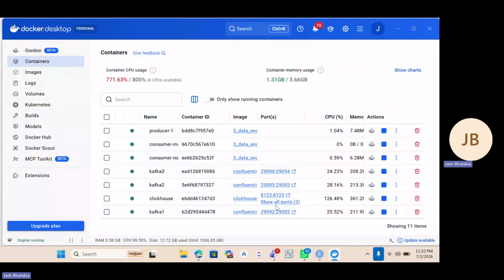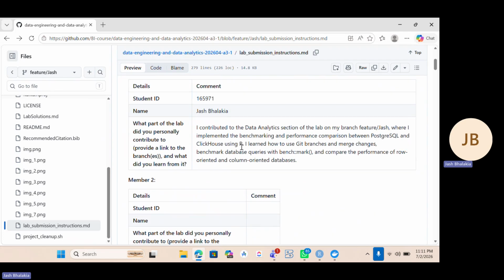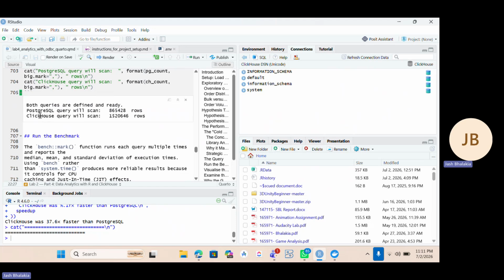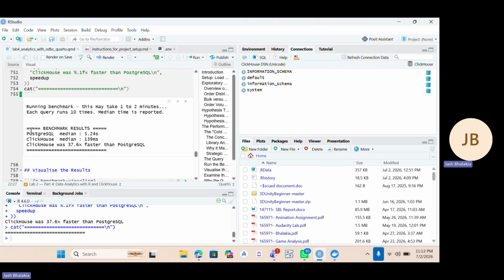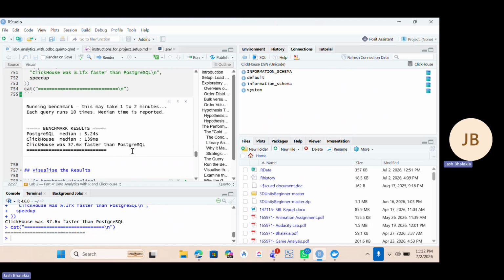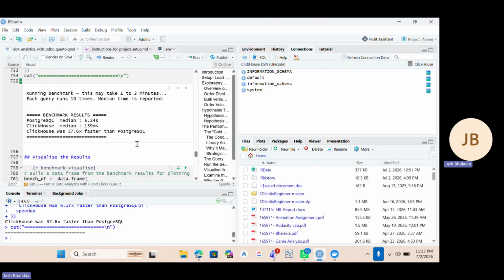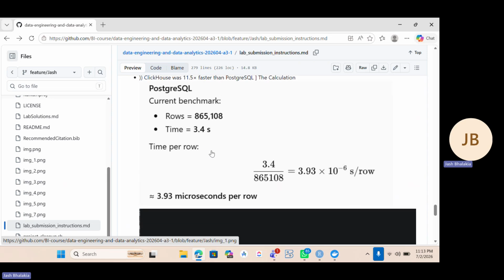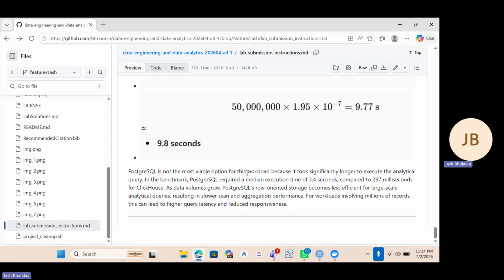Member 1 DataAnalytics Q2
165971-Jash Bhalakia is Member 1